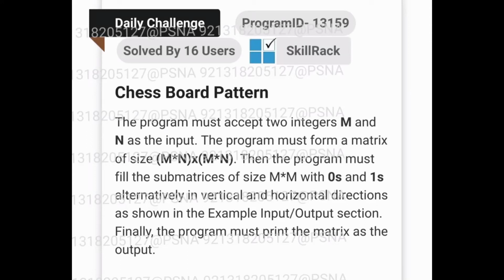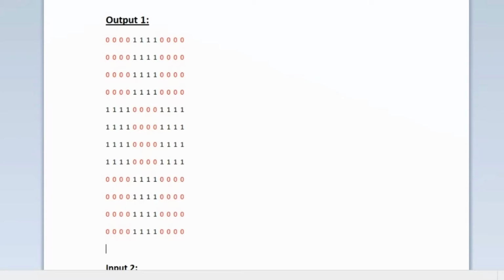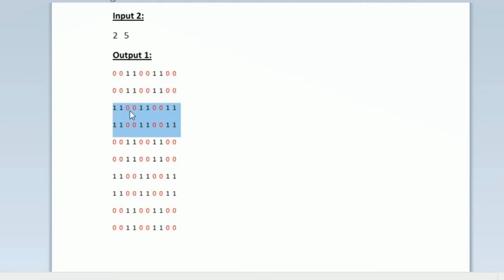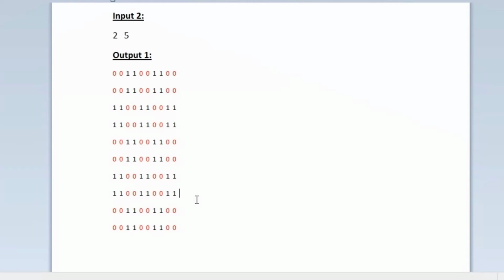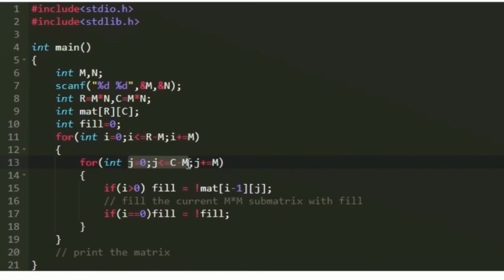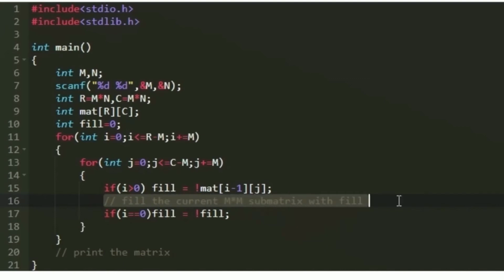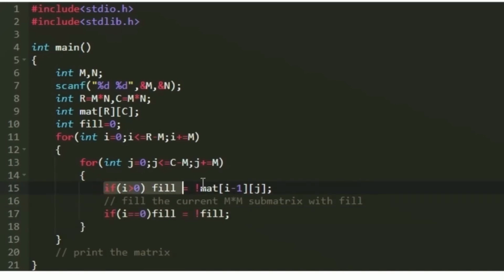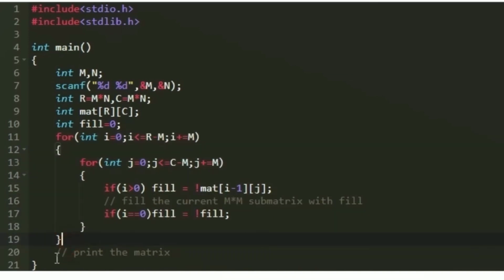Chess Board Pattern | skillrack daily challenge